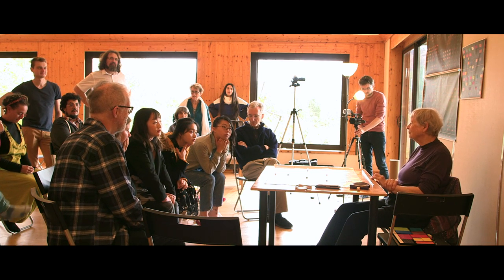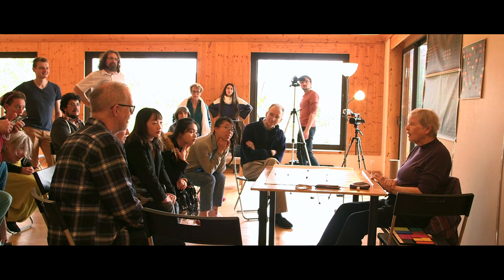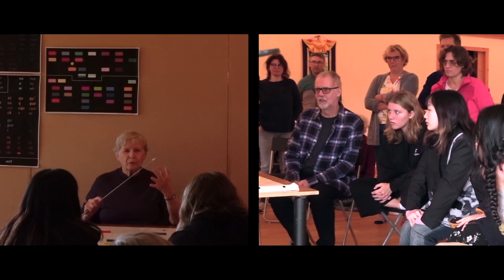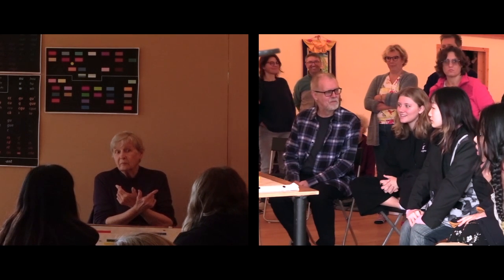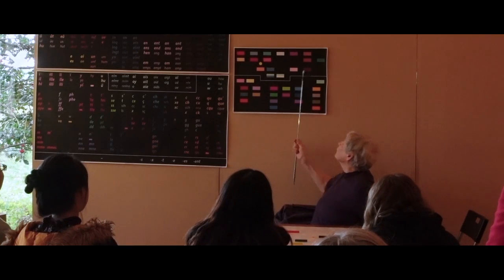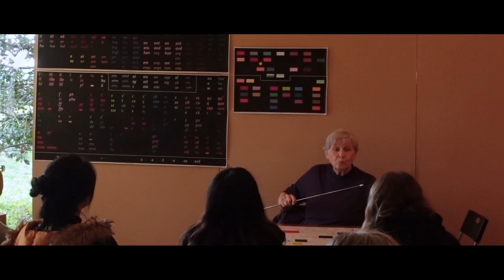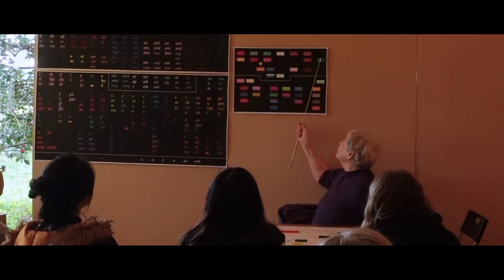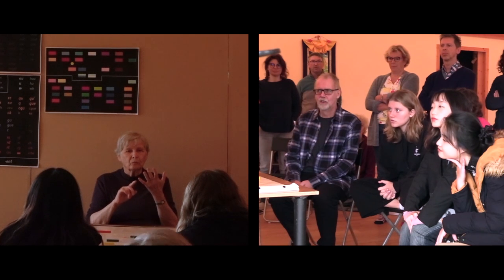Je regarde souvent mon téléphone (Playlist 1 No 2)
These films come from an experiential, four day workshop attended by about 25 language teachers. Its purpose was to share and experiment with techniques based on the Silent Way for the teaching of foreign languages.
In addition to the teachers there were 6 students from China, Taiwan, England and Scotland all of whom had some French, but wanted to improve their skills.

Each film includes commentary on the work from two perspectives: Roslyn Young gives the teacher’s perspective and Laurence Howells gives his perspective as one of the students.

To find out more about the Silent Way, visit our